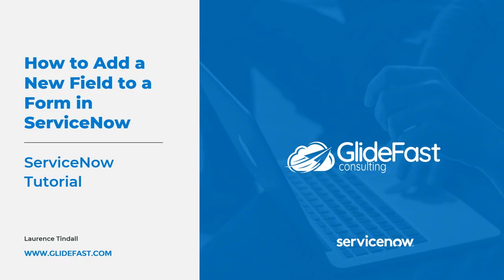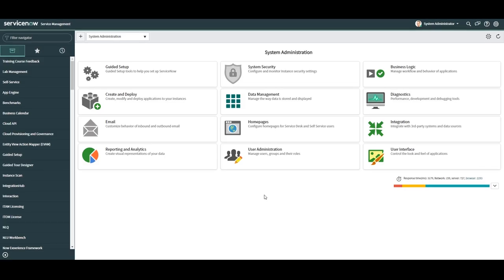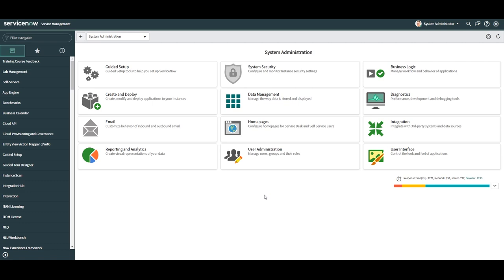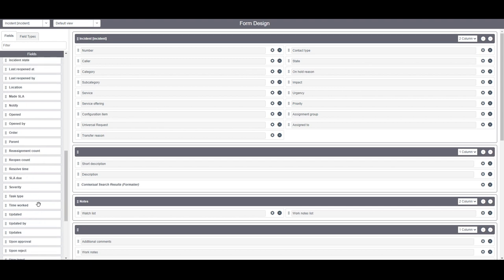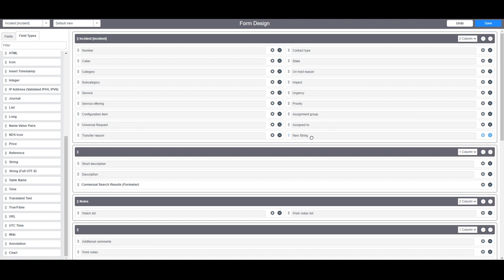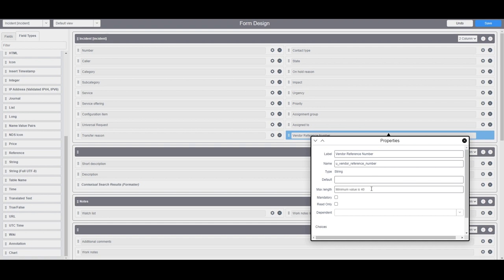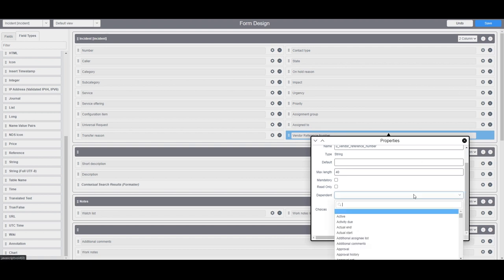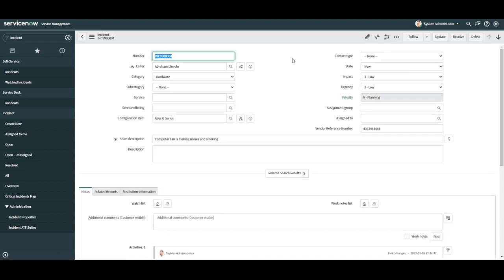How to Add a New Field to a Form in ServiceNow | ServiceNow Tutorial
In this ServiceNow Tutorial, Technical Consultant Laurence Tindall gives a demo on How to Add a New Field to a Form in ServiceNow.

As you have seen, fields can be added to tables when creating applications in Guided App Creator. After an application has been created, use Studio to modify table fields. There are several ways to add fields to a table. In the example, Form Designer is used to add table fields because it allows the form layout to be created at the same time fields are added.